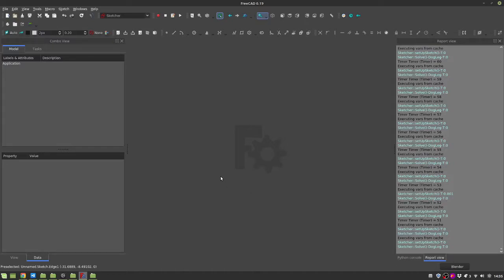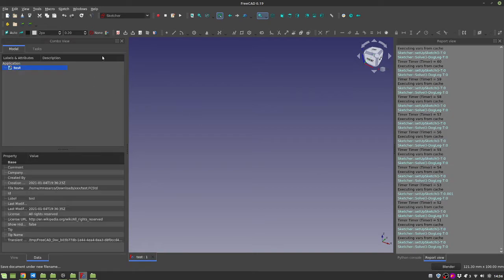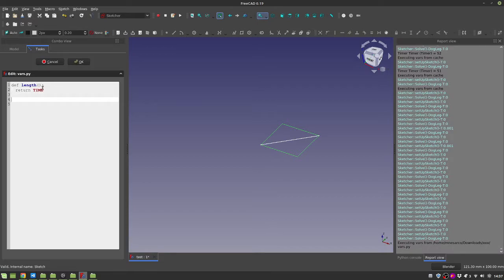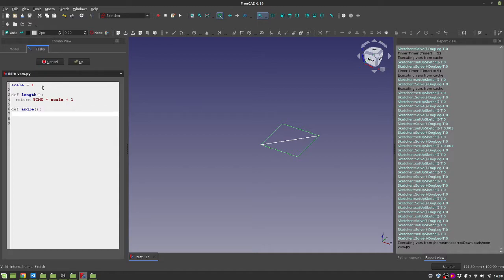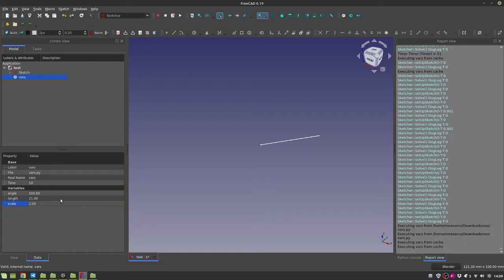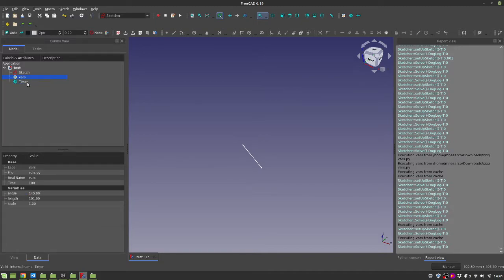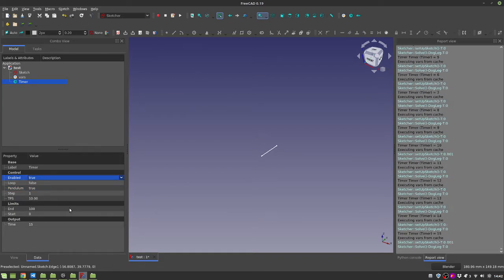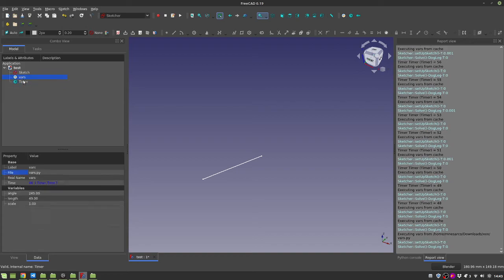FreeCAD Mnesarco's Utilities Alpha demo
Freecad extension to manage variables.